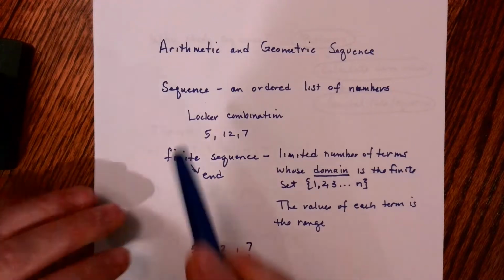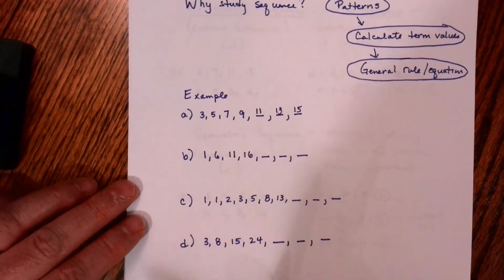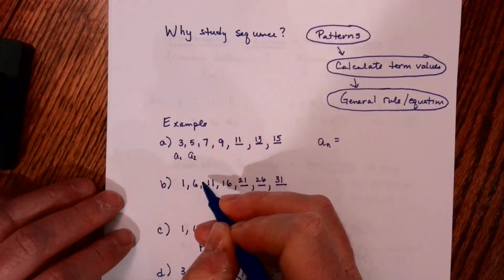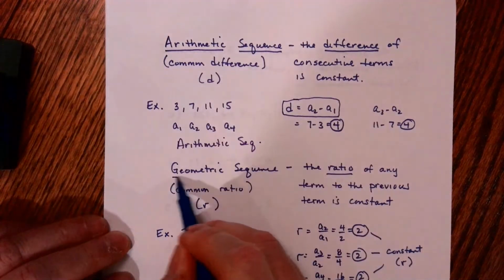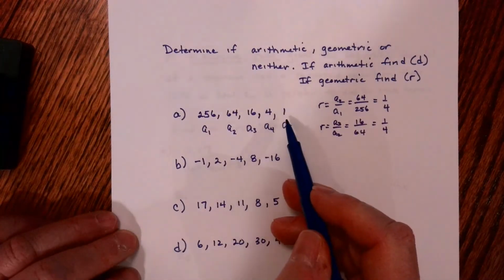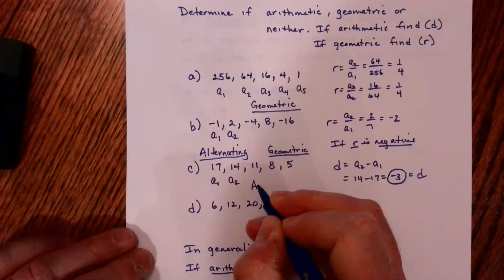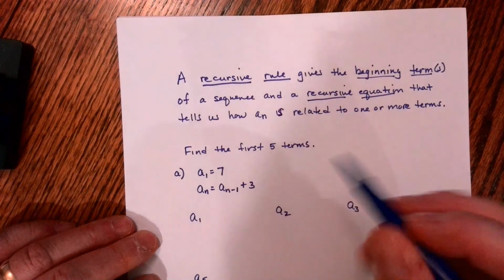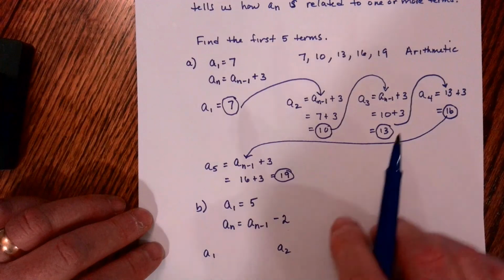Intro to Sequence and series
Video is an introduction to Arithmetic and geometric sequence